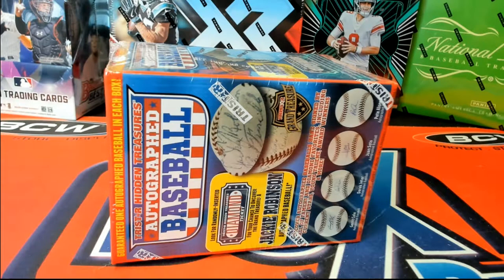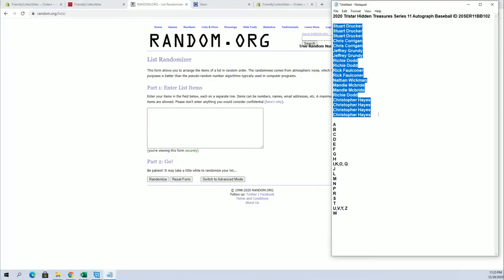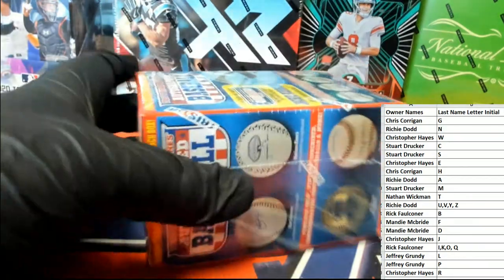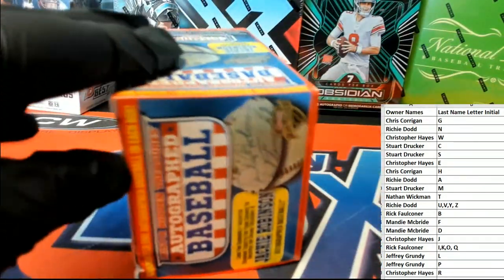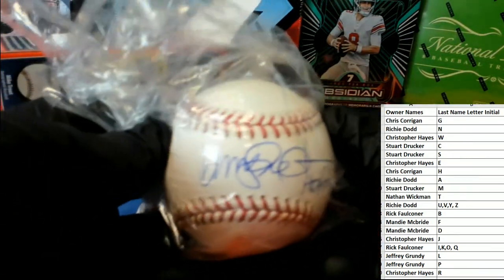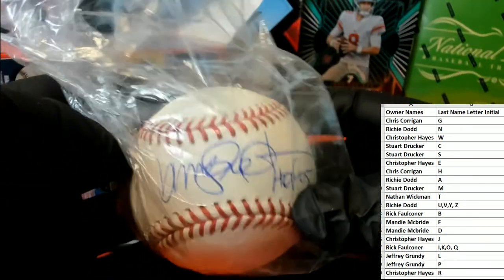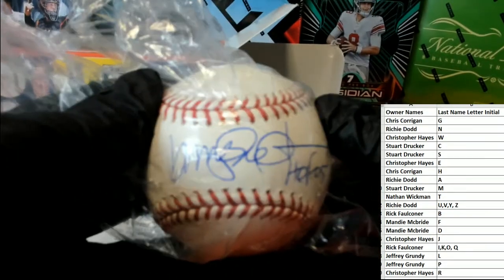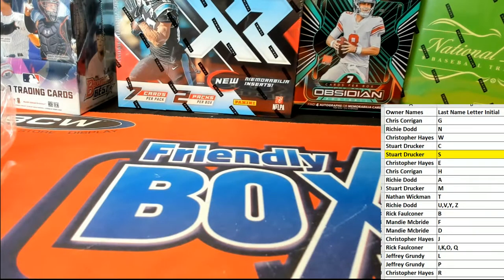2020 Tristar Hidden Treasures Series 11 Autograph Baseball ID 20SER11BB102